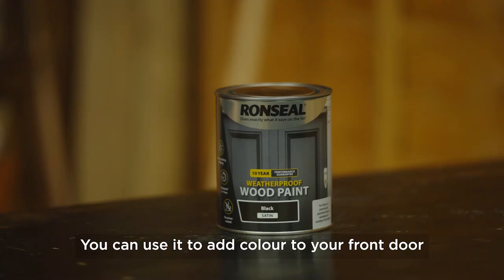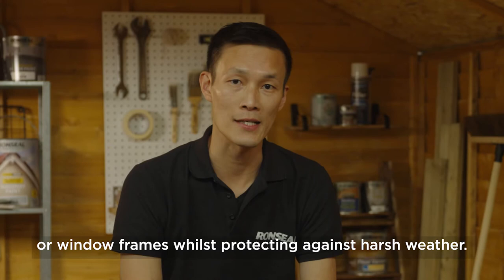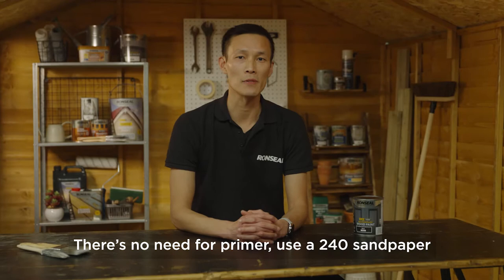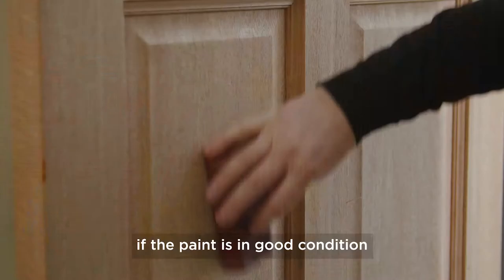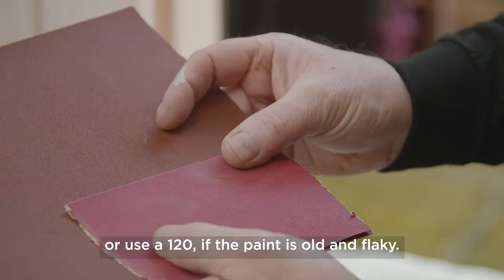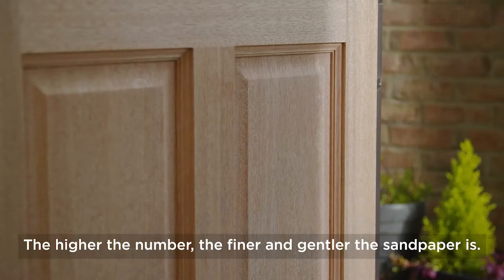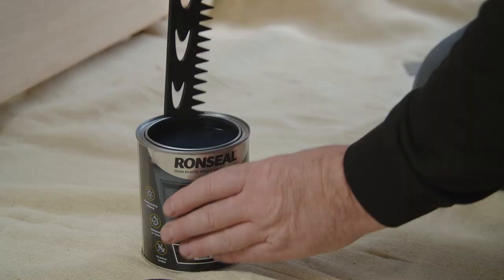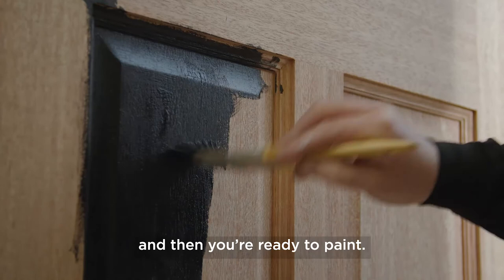Using Our 10 Year Weatherproof Wood Paint | DIY Tips from Ronseal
Want to ensure your paint stays looking new for longer? Learn more about Ronseal 10 Year Weatherproof Wood Paint.

Visit the official Ronseal YouTube channel to get tips and insights on how to improve the look and feel of your home.

If you're looking for new ideas for your next project, browse our Inspiration section: